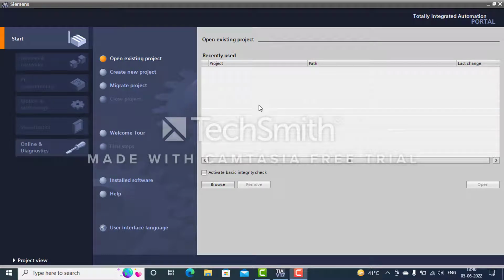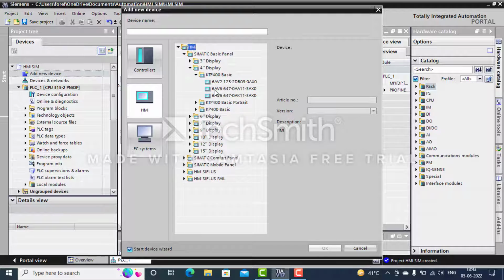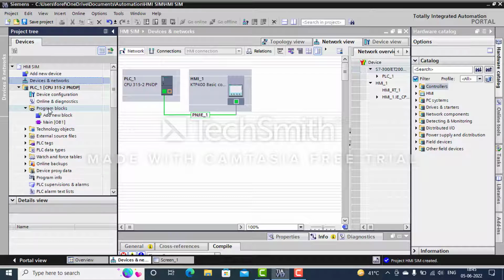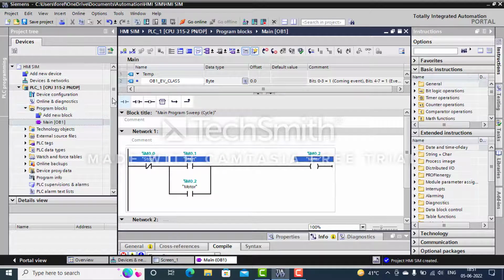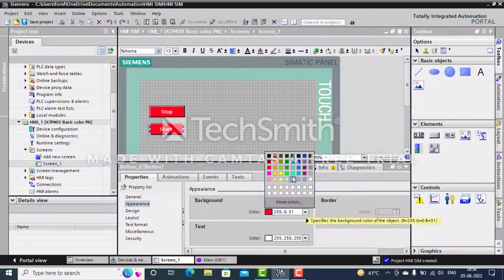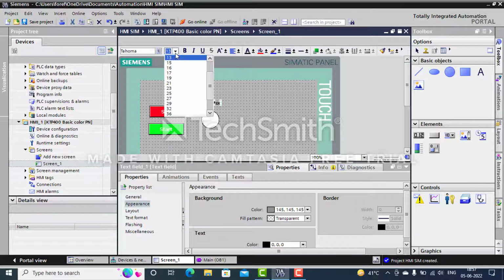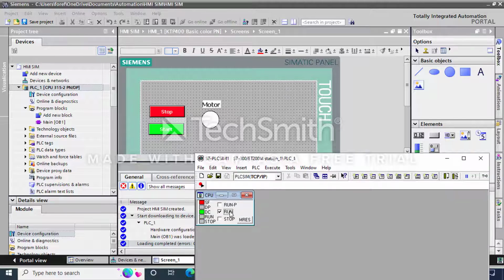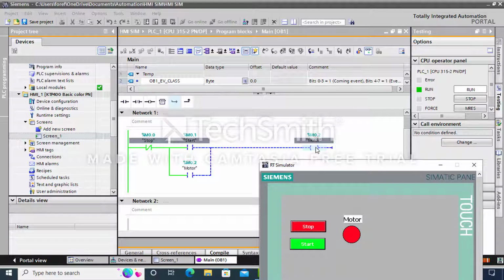SIEMENS TIA :How to Build an Basic HMI Program from Scratch & Simulate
In this video I will show you how to build an basic Siemens HMI program from scratch using Siemens TIA V17 software its having  inbuild Wincc(HMI developing tool)and we will simulate it with plc program...